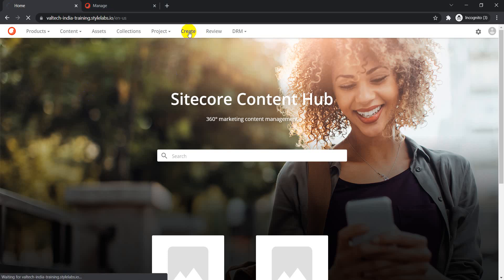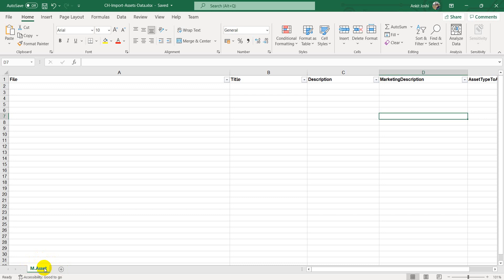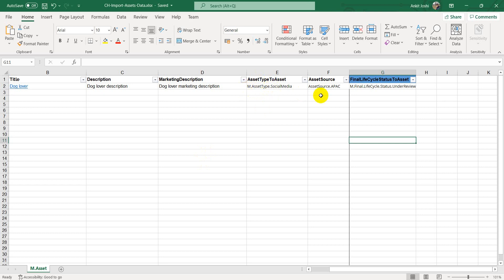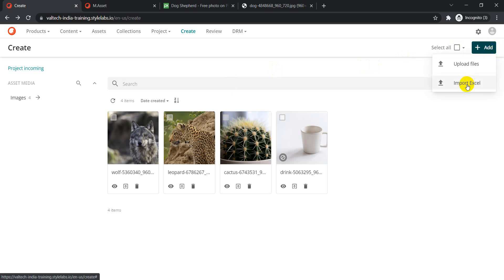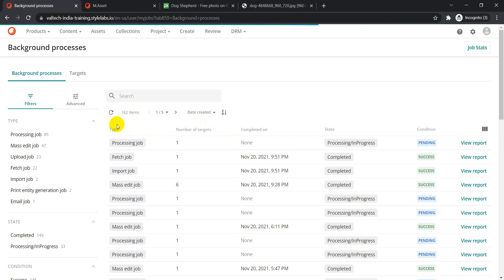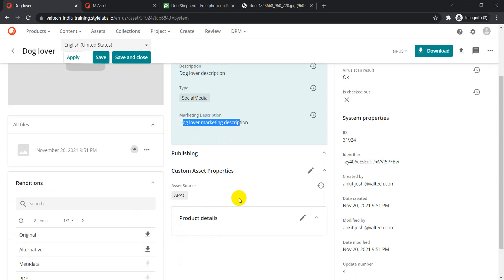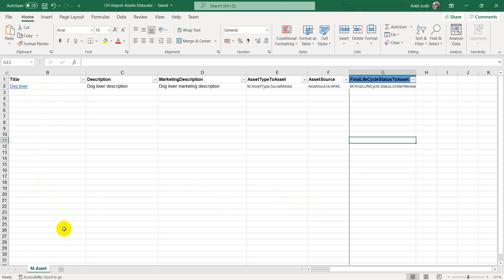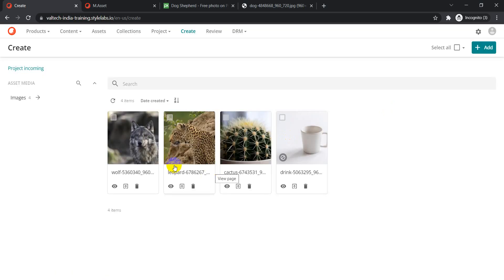Import Assets using Excel in Sitecore Content Hub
Quick walkthrough on how to use Import excel to upload assets to Sitecore Content Hub.